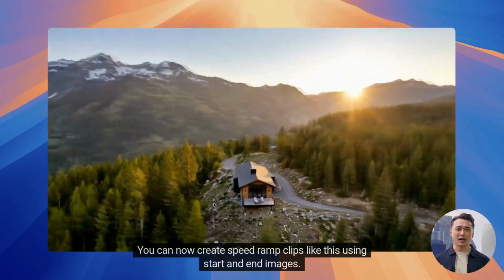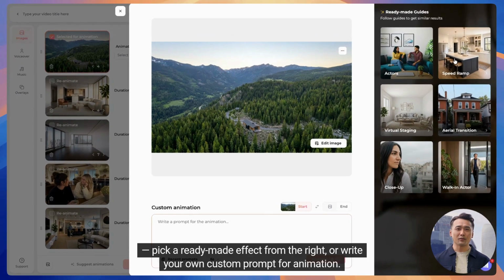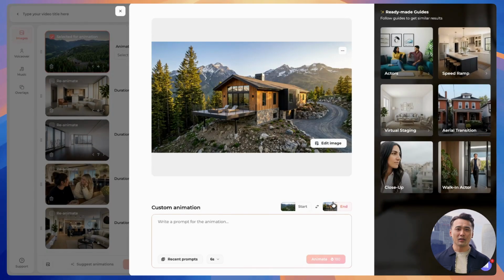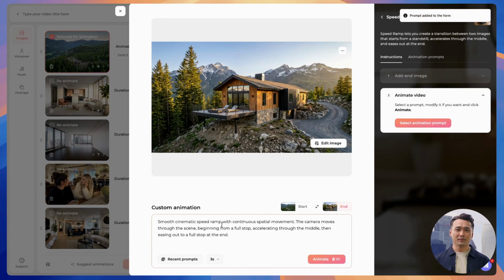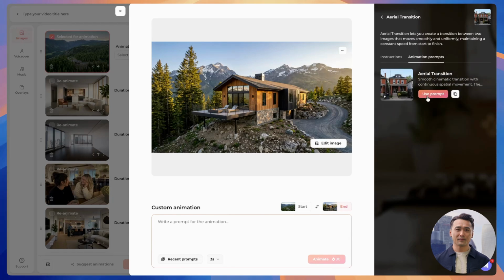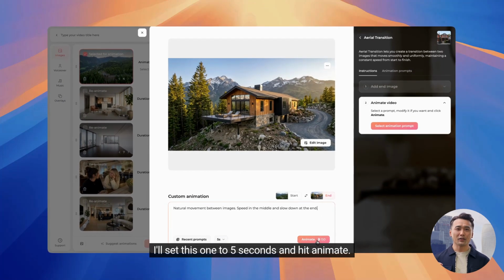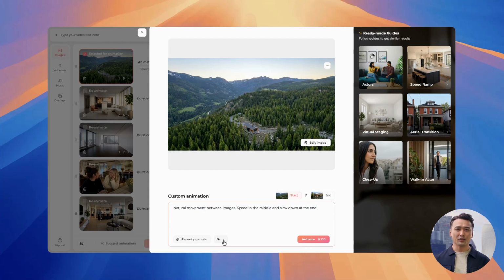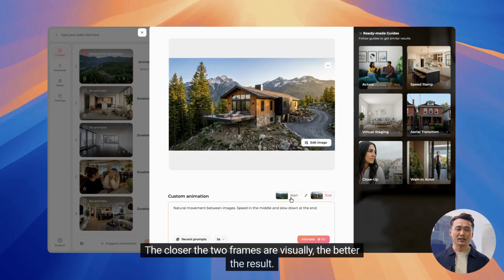Amplifiles Tutorial: How to Make a Speed Ramps ✨ (Creative Mode)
One photo to another in seconds. That's what Speed Ramps do in @AmplifilesAI  Creative Mode — upload a start frame and an end frame, choose the clip length  (3–15 seconds), and Amplifiles generates the cinematic motion between them. Shorter clips feel fast and energetic. Longer clips feel slow and cinematic. No editing software, no keyframes, no manual work.

Speed Ramps work best when both frames share visual continuity — same property, same lighting, same general direction of motion. Common use cases: aerial-to-exterior reveals, exterior-to-interior walk-ins, before/after staging sequences, and hero shot transitions in luxury listing videos.

Speed Ramps are billed at $0.30 per second of animation. No image edit fee — both frames are your own photos (unless you want to create photo from different angle, that's also possible inside Creative Mode)

1,200 free credits. No credit card required.